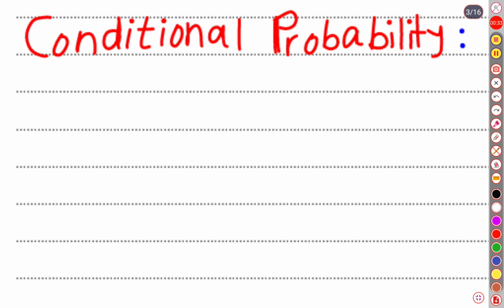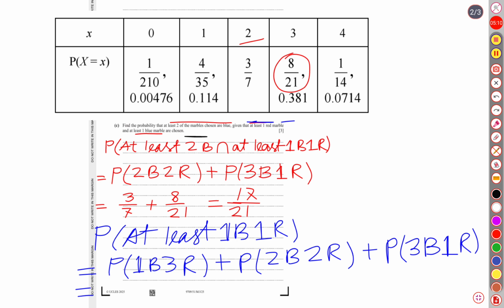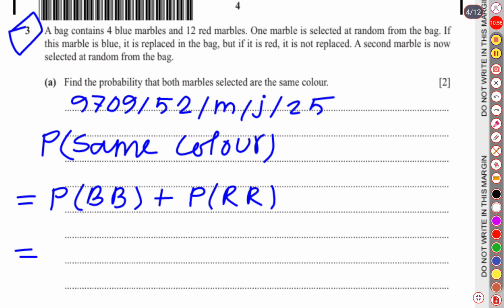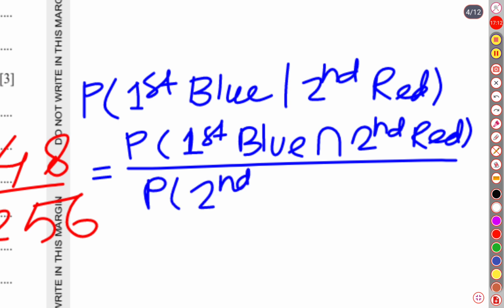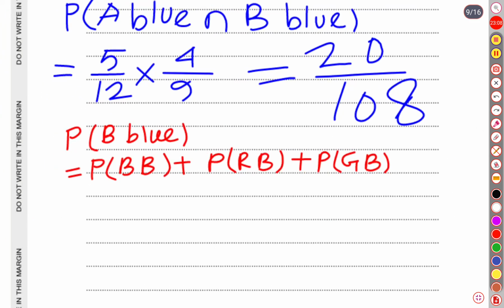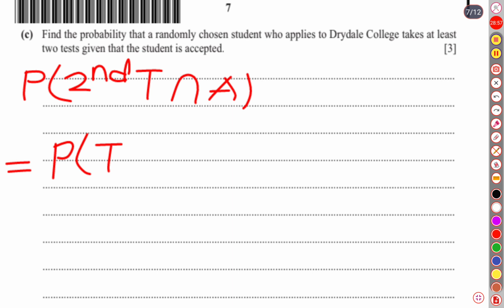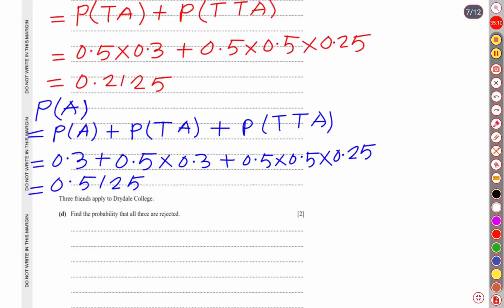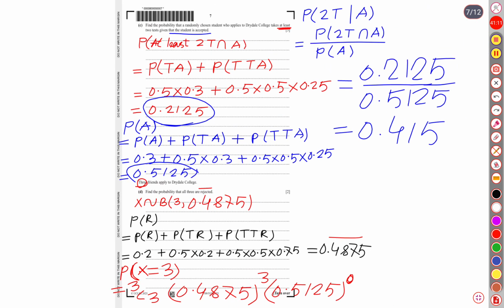Conditional Probability S 25